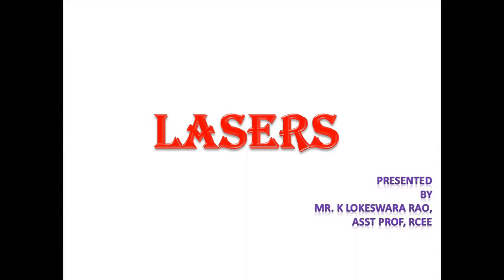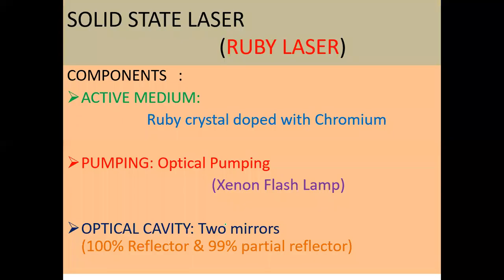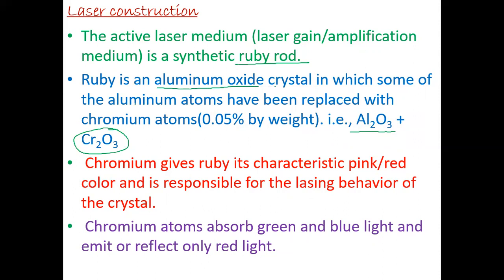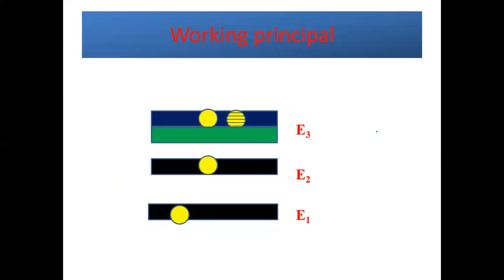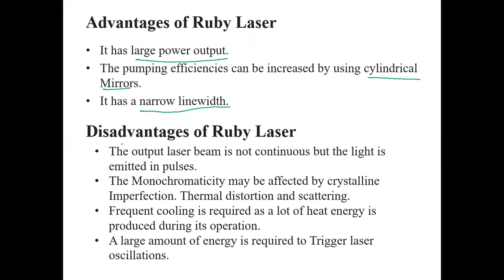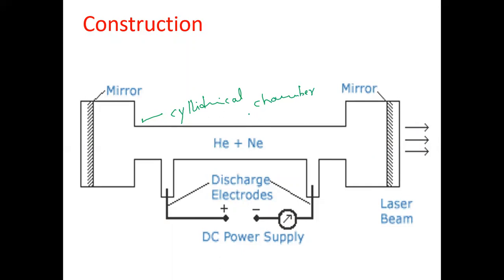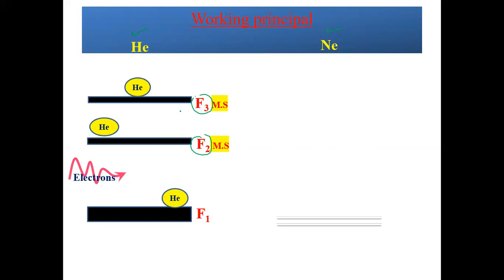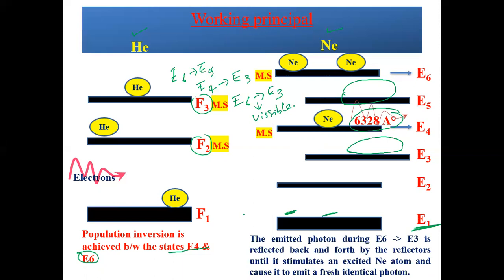Ruby Laser & He - Ne Laser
Construction & working principle